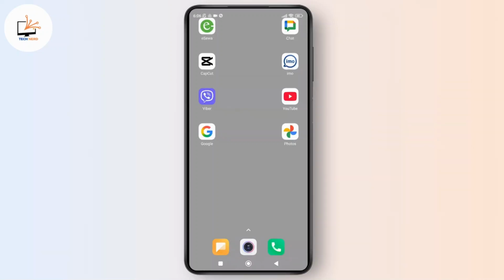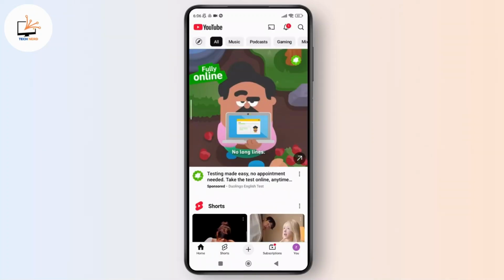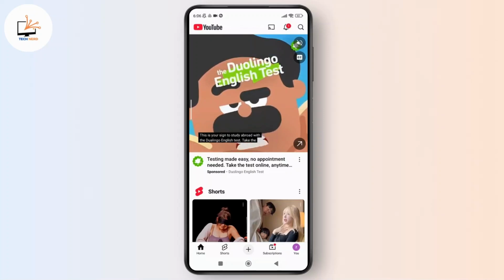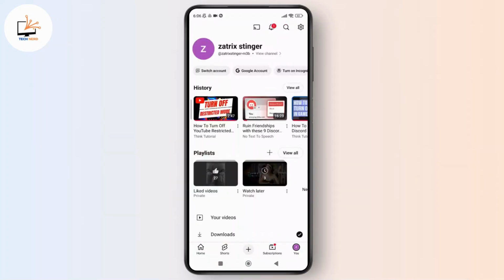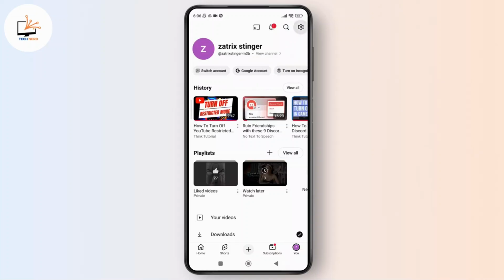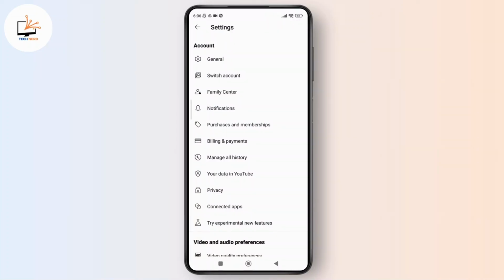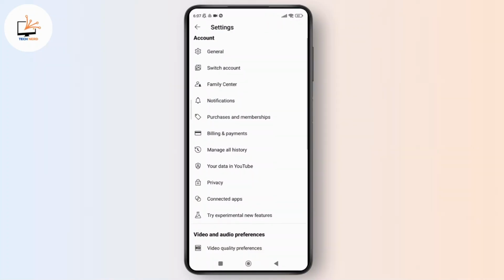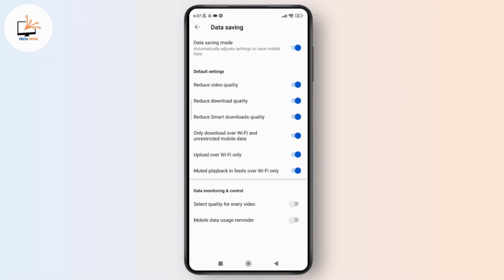How to Disable Data Saving Mode on YouTube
Learn how to disable data saving mode on YouTube easily and enjoy higher video quality with smoother streaming on your mobile device. In this quick tutorial, we walk you through step-by-step how to turn off the data saving option in the YouTube app settings. Stop buffering and watch your favorite videos in full quality!

Video Tags (short-tail and long-tail keywords)

Chapter Timestamps
00:00 - Introduction
Welcome and overview of disabling data saving mode on YouTube.

00:10 - Open YouTube App
Open the YouTube app and ensure you are logged in.

00:20 - Access Profile

00:30 - Go to Settings
Tap the gear icon on the top right to open settings.

00:40 - Find Data Saving Option
Scroll down and select the Data Saving option.

00:50 - Disable Data Saving Mode
Toggle off the Data Saving Mode to disable it.

01:00 - Conclusion